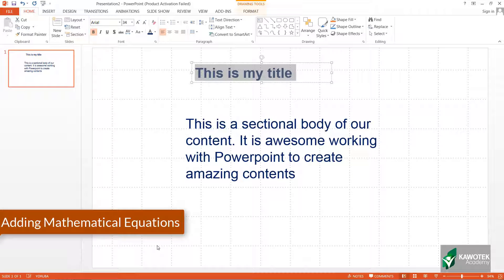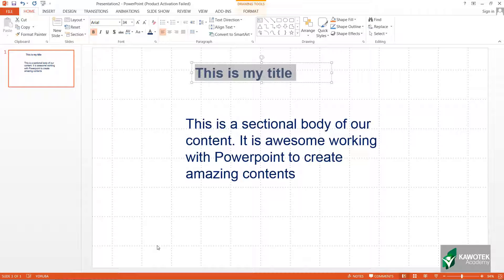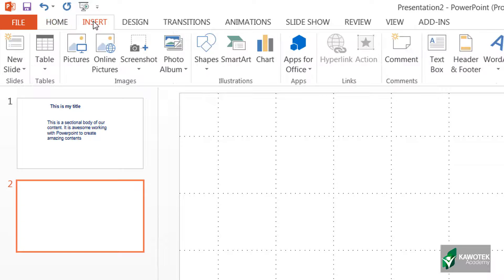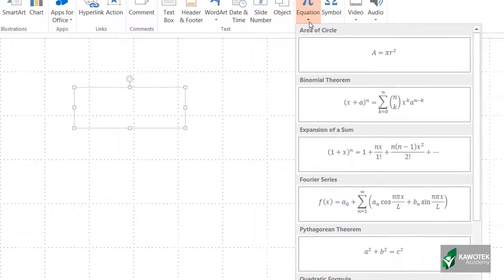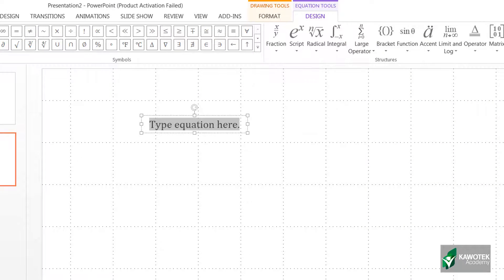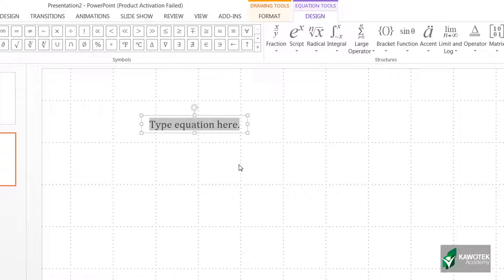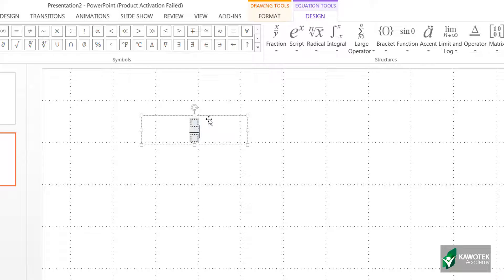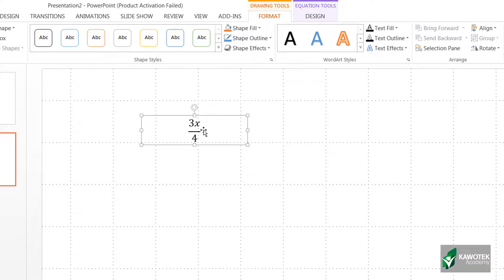Entering Mathematical Calculations into PowerPoint Slide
This video teaches you how to input and enter mathematical formulas, equation and calculations into your slide.